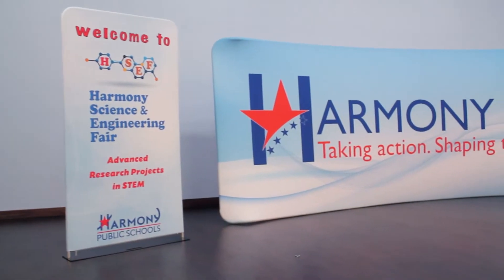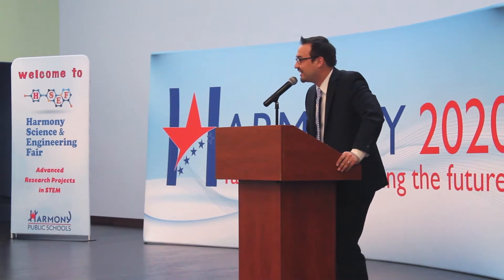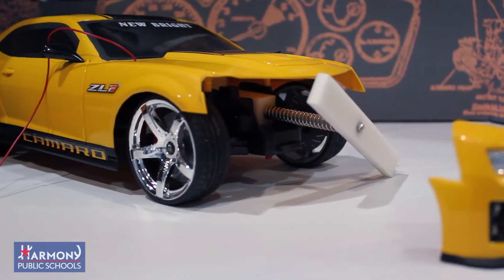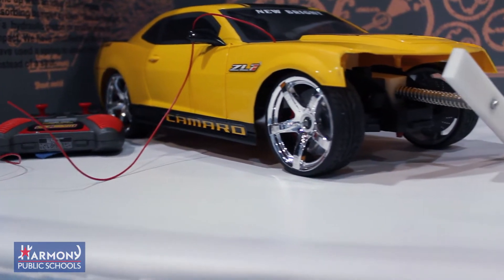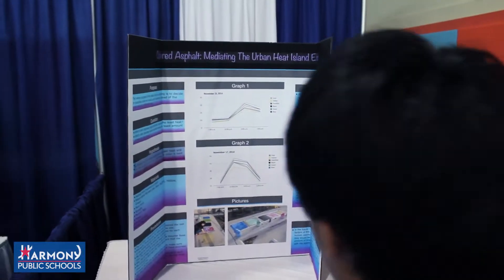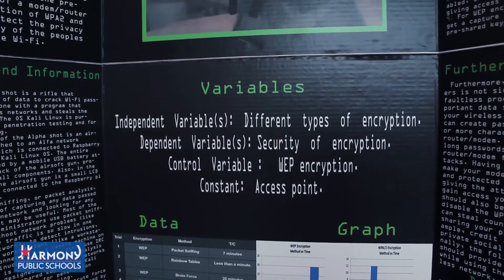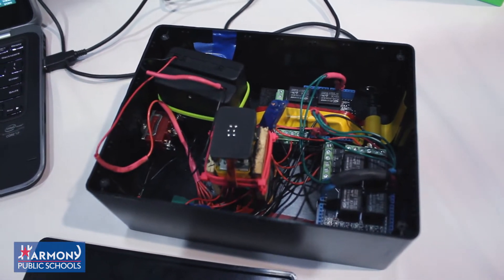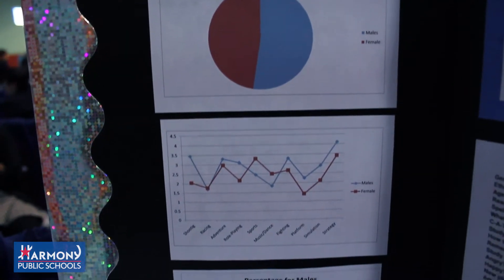Harmony Public Schools Science & Engineering Fair (H-SEF) 2015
March 6-7, 2015 held the first ever Harmony Science & Engineering Fair (H-SEF) with 91 students presenting from Texas, Arkansas, and Louisiana. With over 600 submissions, only 75 of the top projects were invited to present.

7 projects will advance to ISWEEEP (International Sustainable World Energy Engineering Environment Project) in Houston, 2 projects advance to Mostratec in Brazil, 1 project to advance to INESPO (International Environmental Science Project Olympiad) in the Netherlands, and 1 will advance to JSSE (Joint School Science Exhibit) in Hong Kong!